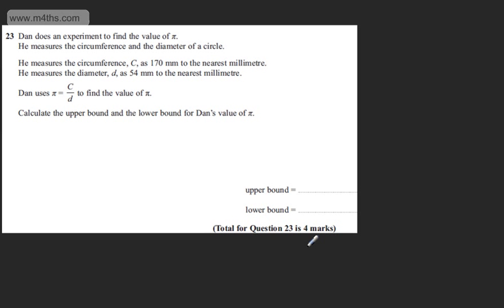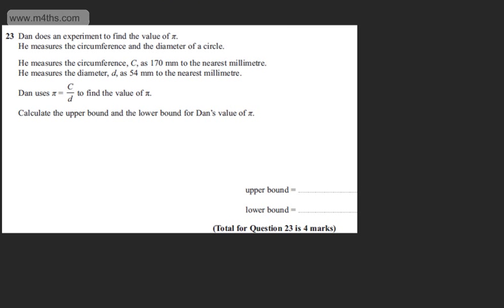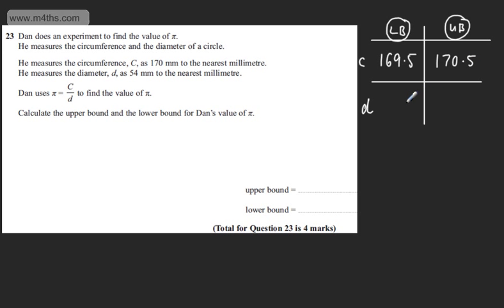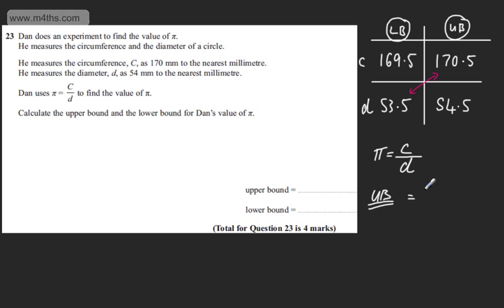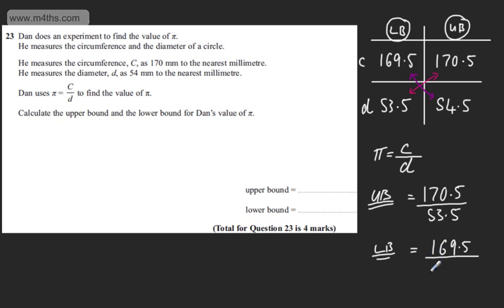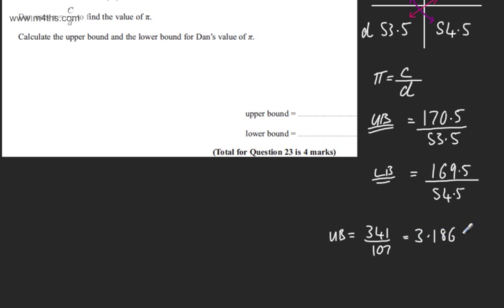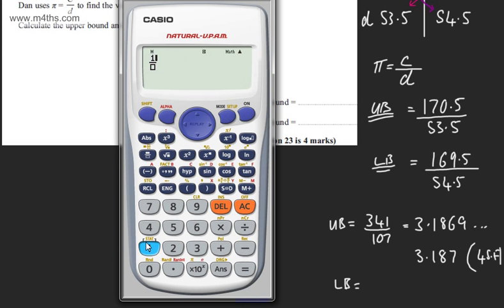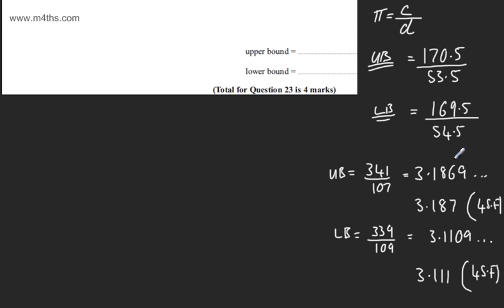q23 Edexcel 1MA0 Higher June 2013 paper 2 Calculator GCSE maths